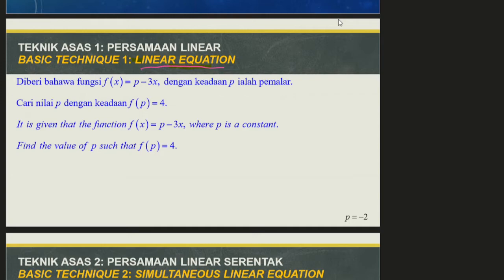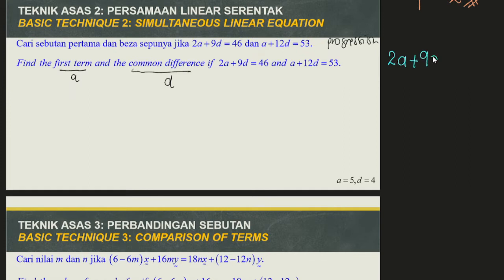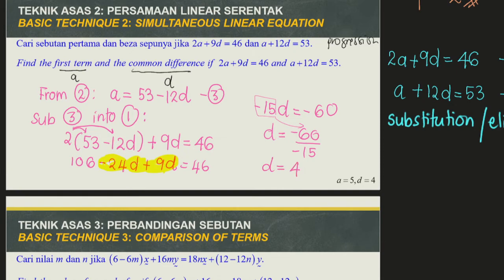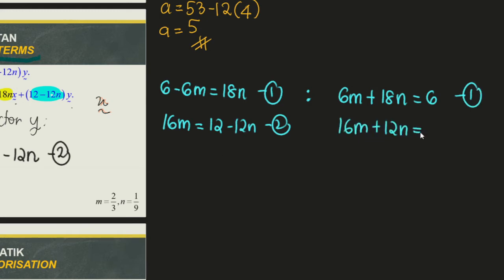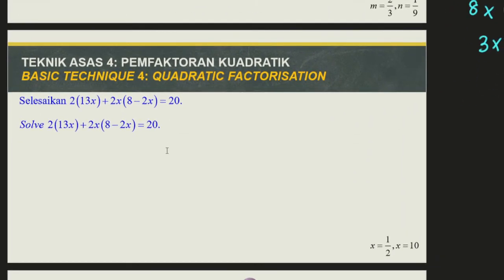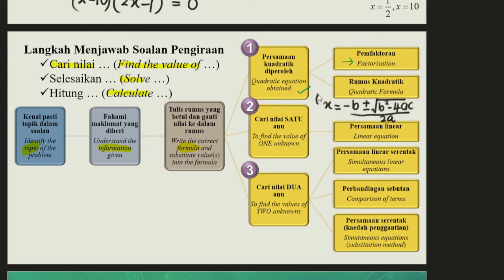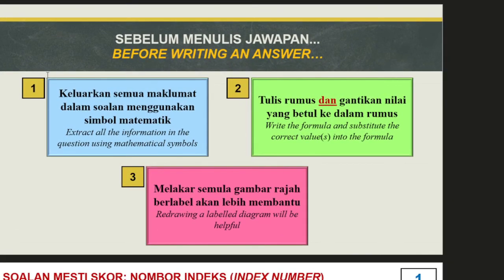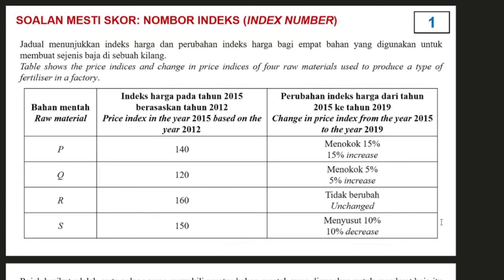Pecutan SPM Add Maths | Kaedah Jawab Soalan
Hi my dear students, in this video teacher will be guiding you guys the technique of answering questions and how to use the correct skills for add maths SPM paper.

The video will be divided based on the questions. Make sure to follow the list on the playlist. All the best for your last minute revision my dears!